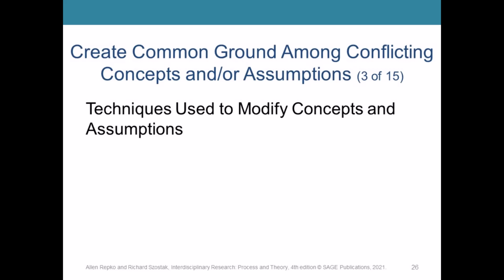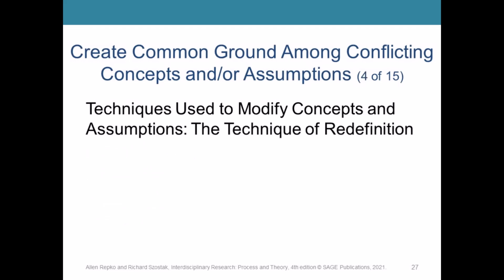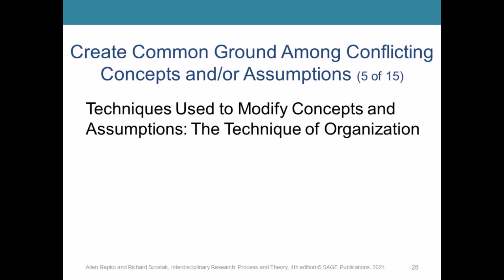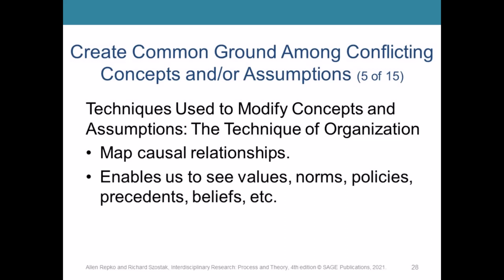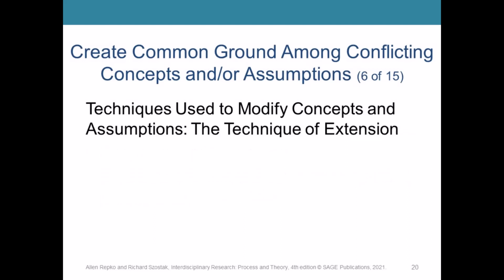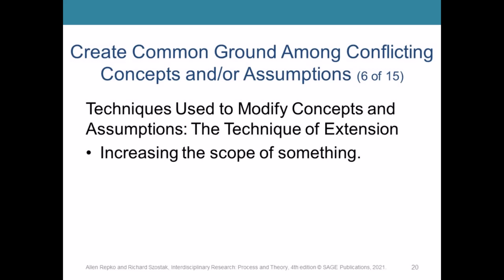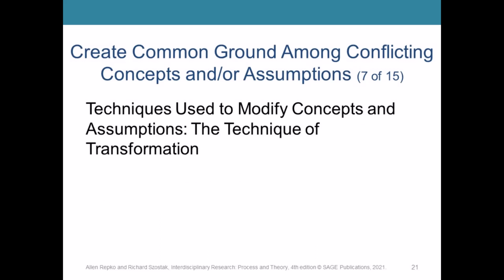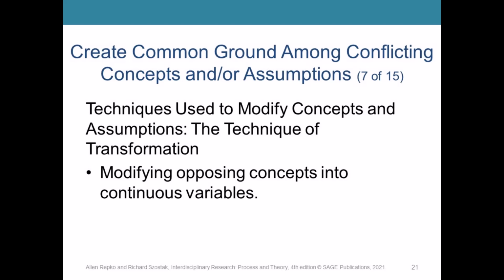Techniques Used to Modify Concepts & Assumptions - Interdisciplinary Studies Lecture 10. 9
Techniques for Creating Common Ground Among Conflicting Concepts

Recall that creating common ground among conflicting concepts involves modifying those concepts and, when necessary, their underlying assumptions. Interdisciplinarians can use four primary modification techniques: redefinition, organization, extension, and transformation.

By the end of this video series, you should be more prepared to apply these techniques as you complete Step 8 of the IRP.

Redefinition

The first technique is redefinition, sometimes called textual integration. We use redefinition when disciplinary insights conflict because of differences in terminology.

For example, the same concept or word may have different meanings in different disciplines. Alternatively, different disciplines may use different concepts to describe essentially the same thing. Concepts may also have overlapping meanings, with some parts of their definitions being similar and others being different.

The goal of redefinition is to modify or redefine concepts across different texts and disciplinary contexts to reveal a common meaning. This process may also require us to modify the assumptions underlying each concept.

To accomplish this, we begin by stripping away discipline-specific language associated with each concept. Once that terminology is removed, we can more easily compare the concepts and the assumptions underlying them and identify areas of common ground.

Organization

The second technique is organization. We use organization when insights appear to conflict because the authors are discussing different parts of the same phenomenon.

The goal is to map the overall relationships among relevant variables. Mapping allows us to recognize relationships that might otherwise be difficult to identify. It can also help us recognize the influence of factors such as cultural values, social norms, institutional policies, historical precedents, and religious beliefs.

In this way, organization helps illuminate the larger context in which a phenomenon occurs and demonstrates how apparently conflicting insights may actually address different parts of the same complex problem.

Extension

The third technique is extension. We use extension when insights conflict because different authors or disciplines approach a problem from different scopes.

The goal is to expand the scope of the interdisciplinary study in a way that does not favor one discipline over another. Extension may involve expanding the meaning of a concept beyond the discipline in which it originated. It can also involve adding variables or ideas emphasized in one concept, assumption, or theory to another.

To accomplish this, we can analyze concepts and their assumptions from three perspectives: the author's perspective, the research subjects' perspective, and the perspective of a reader who has little expertise in the topic.

Whereas redefinition focuses primarily on language and meaning, extension is more conceptual. We are broadening a concept so that it can accommodate information from multiple disciplinary perspectives.

Transformation

The fourth and final technique is transformation. We use transformation when insights conflict because different authors make opposing assumptions about their concepts. For example, one insight may assume that human behavior is rational, while another assumes that it is non-rational.

In this situation, the concepts or assumptions are not merely different; they represent apparent opposites.

The goal of transformation is to convert these opposing concepts into continuous variables. Instead of treating rationality and non-rationality as two mutually exclusive categories, for example, we might place them along a continuum ranging from strongly non-rational at one end to strongly rational at the other.

Transformation therefore allows us to integrate opposing insights rather than treating concepts as simple dichotomies and assuming that we must accept one position while rejecting the other.

Moving Forward

Redefinition, organization, extension, and transformation provide us with several ways to modify concepts and assumptions and establish common ground among conflicting disciplinary insights. Now that you are familiar with these techniques, you are ready to examine how we can create common ground among conflicting theories in the next video series.